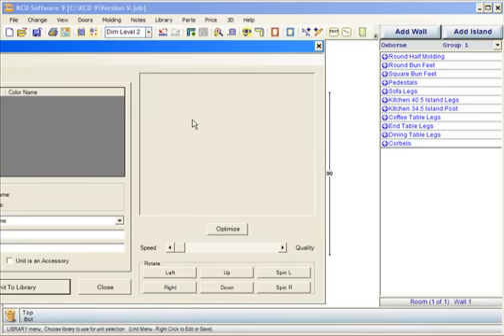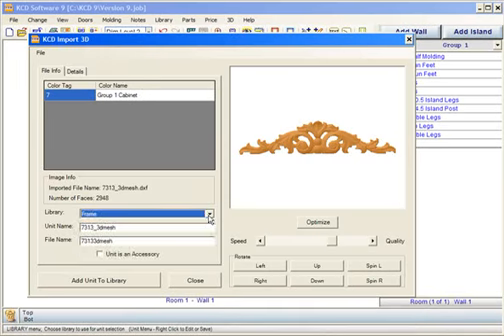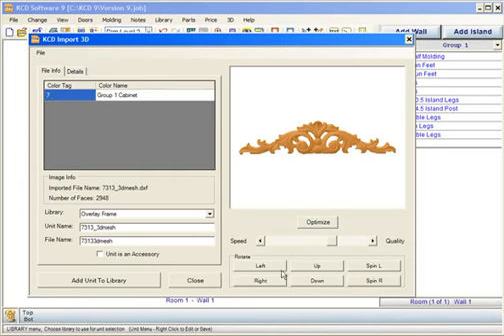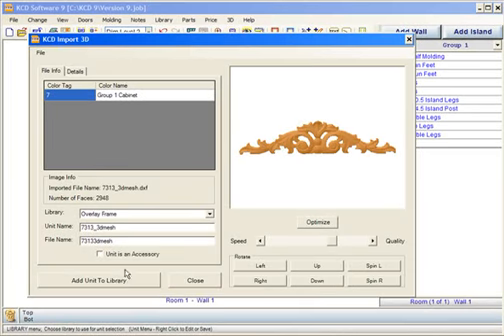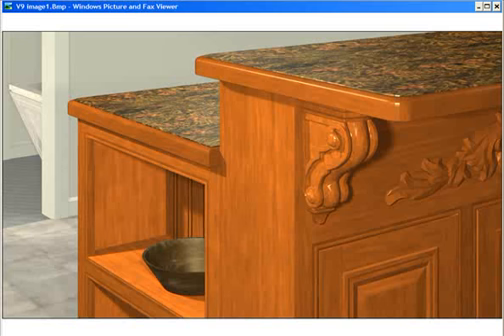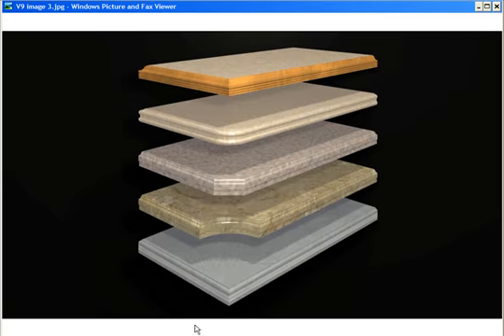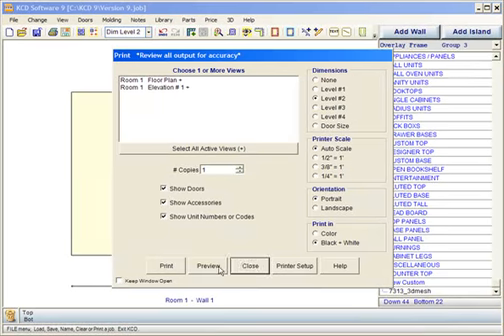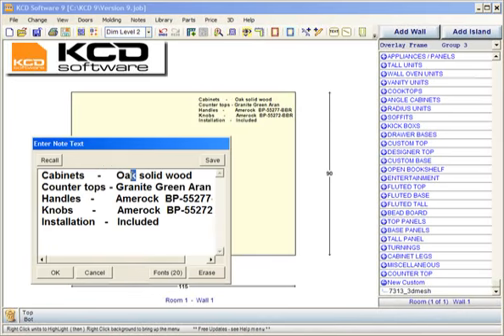Version 9 upgrade-2.flv